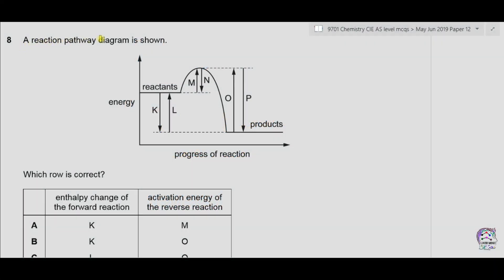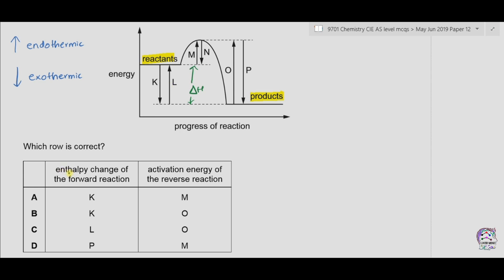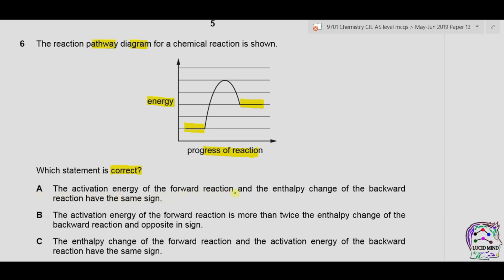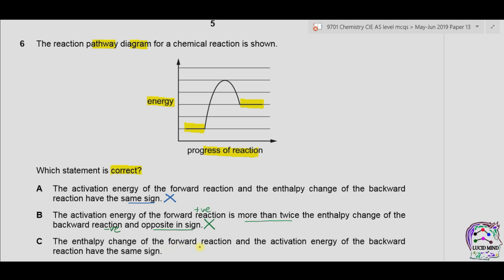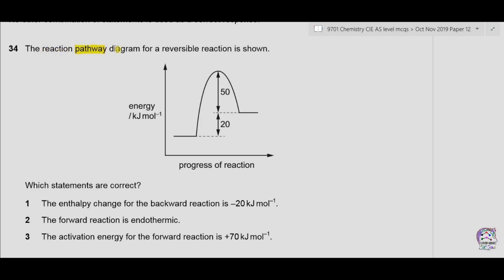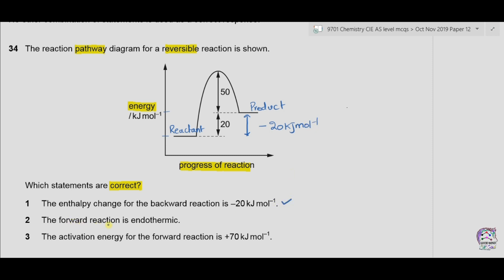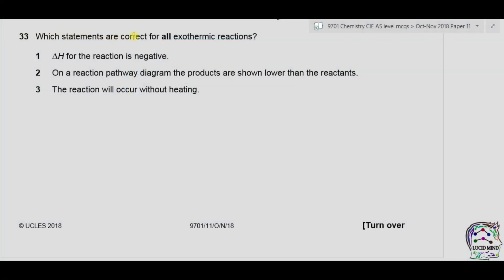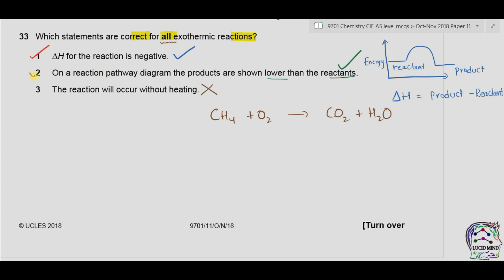Reaction Pathway Diagram Interpretation | Activation Energy, Enthalpy | Forward and Reverse Reaction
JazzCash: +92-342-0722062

Bank Transfer:
SWIFT/BIC Code: UNILPKKA
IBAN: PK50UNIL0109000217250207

The topic explained is "Explanation of Reaction Pathway Diagrams, Activation Energy, Enthalpy Changes Interpretation from Diagrams"

Activation Energy:
The minimum energy that colliding particles must possess for a successful collision to take place is called the activation energy of that particular reaction.

Catalyst:
A catalyst is a substance that increases the rate of a reaction but remains chemically unchanged itself at the end of the reaction. A catalyst does this by making it possible for the particles to react by an alternative mechanism. This alternative mechanism has a lower activation energy.

Enthalpy Change:
The enthalpy change of a reaction usually appears as heat, which means that there is a temperature change.
If the products have less enthalpy than the reactants, there is an enthalpy decrease during the reaction (Delta H is negative) and an equivalent amount  of heat energy must be given out by the reaction; the reaction is said to be exothermic. The heat given out is passed to the surroundings - that is, the environment around the reaction - where it can be measured.

Most chemical reactions are exothermic, but there are some in which the enthalpy increases (Delta H is positive), and the reaction is then said to be endothermic. These reactions take in heat from the surroundings because the enthalpy of the products is more than the enthalpy of the reactants.

Timestamps:

00:00 Introduction
00:18 Question no. 1  Enthalpy Change, Activation Energy, Reversible Reaction
02:35 Question no. 2  Signs of Activation Energy and Enthalpy Changes
05:23 Question no. 3  Energy and Enthalpy for Forward and Backward Reaction
07:34 Question no. 4  Properties of Exothermic Reaction